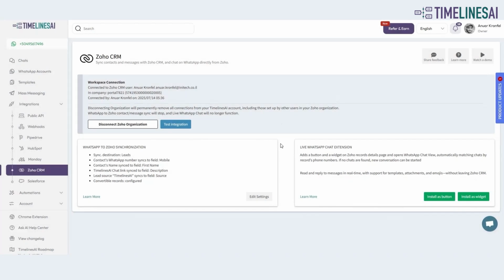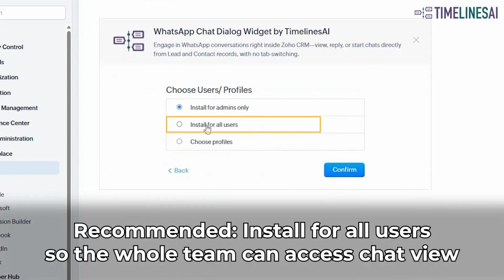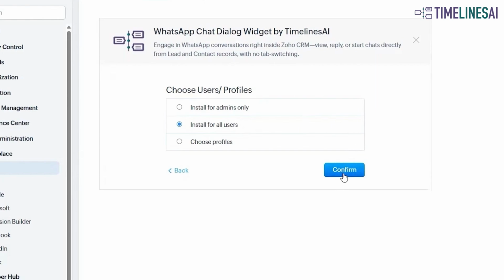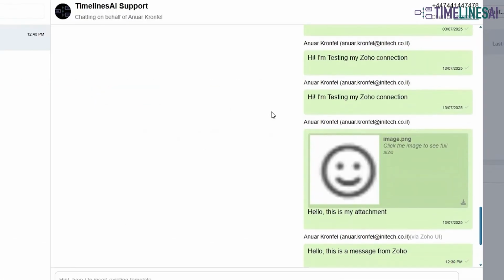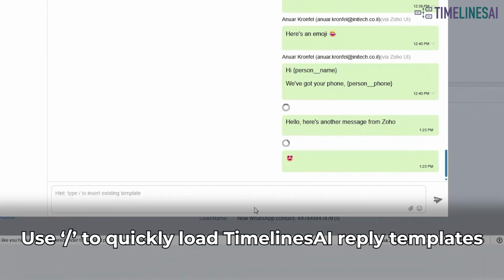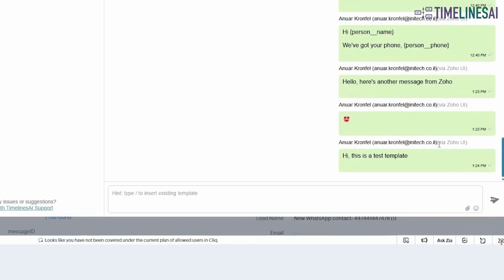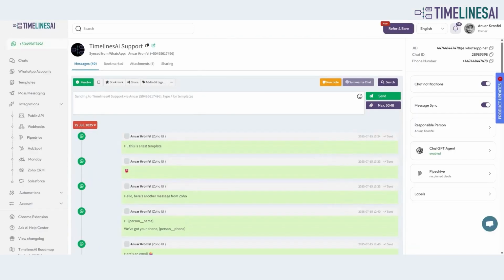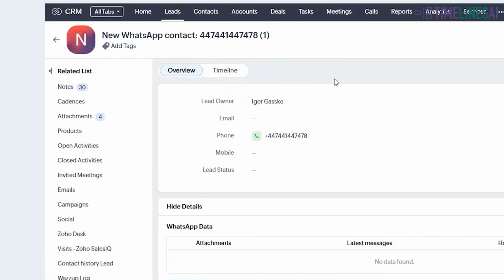How to Use Live WhatsApp Chat in Zoho CRM with TimelinesAI | Full Lead Sync & Chat View Setup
This video explains how to set up and use the Live WhatsApp Chat View inside Zoho CRM via TimelinesAI. From installing the chat extension to syncing lead data, sending messages, and managing templates—this walkthrough helps your team connect Zoho and WhatsApp efficiently.

🔧 In this video, you'll learn:

    How to install the TimelinesAI WhatsApp extension for Zoho CRM

    Setting up access for all team members

    Using the live chat view to send messages, attachments & emojis

    Working with templates and smart reply shortcuts

    Lead ownership mapping based on Zoho email match

    Accessing synced conversations both in Zoho and TimelinesAI

📌 Ideal for Zoho CRM users who want a seamless WhatsApp integration for sales, support, and lead follow-ups.

    00:00 – Intro

    00:17 – Overview of Lead Sync & Extension Purpose

    00:50 – How to Install the WhatsApp Chat Extension in Zoho CRM

    01:04 – Recommended Settings: “Install for All Users” Explained

    01:51 – Team Member Email Matching for Proper Access

    02:23 – Confirmation & Installation Completion

    02:36 – Zoho Lead Page Refresh + Opening Chat View

    03:07 – WhatsApp Conversation Sync (Messages, Attachments, Emojis)

    03:34 – Sending Messages, Files, and Using Keyboard Shortcuts

    04:21 – Using Templates from TimelinesAI in Zoho Chat View

    05:02 – Chat Sync & Real-Time Contact Responses

    05:30 – Message Sent Confirmation & UI Behavior Explained

    05:55 – User Profiles & Shared WhatsApp Access Explained

    06:04 – Contact Info, Chat ID & Opening Chat in TimelinesAI

    06:31 – New Contact Detection & Chat Initialization

    06:56 – Lead Owner Assignment via Email Match Logic

    07:35 – Outro & Support Bubble Reminder